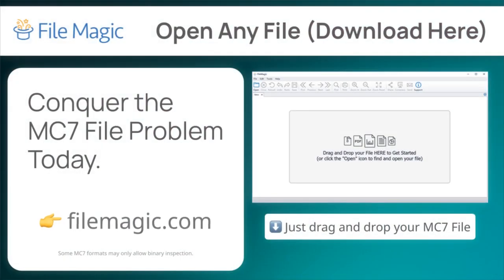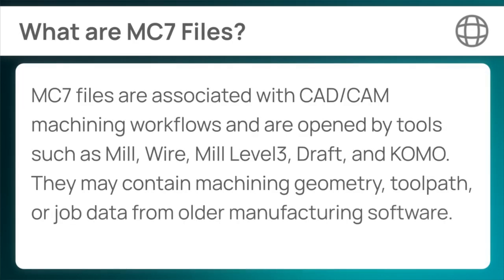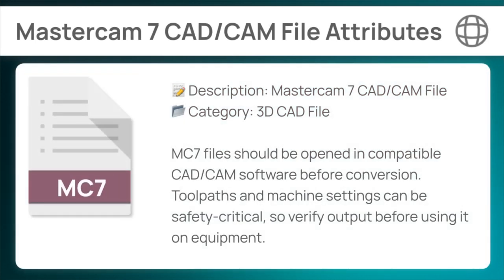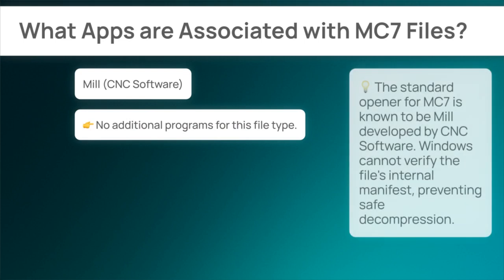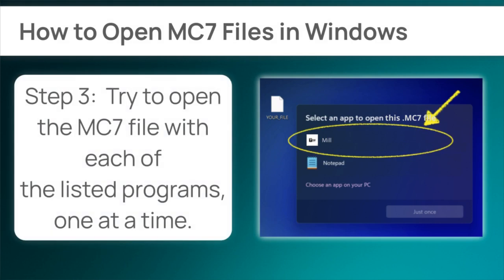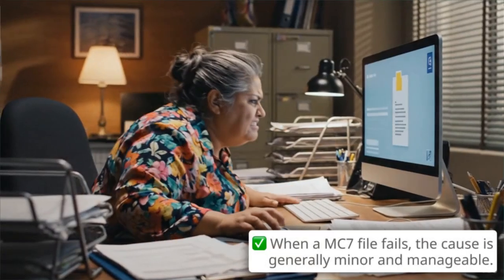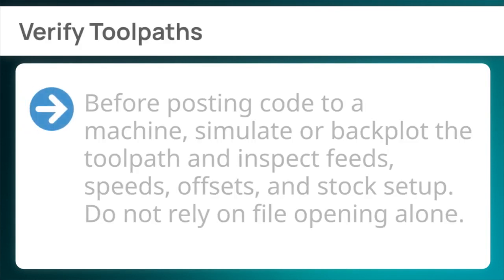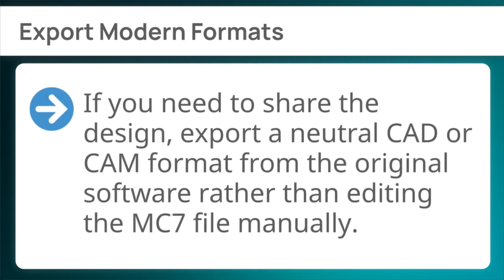How to Open MC7 Files (Mastercam 7 Machining Files)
If your Mastercam 7 CAD/CAM File won’t open in Windows, you’re not the only one dealing with this. In this quick tutorial, I’ll show you how to open, view, and fix MC7 files step by step.

MC7 files are associated with CAD/CAM machining workflows and are opened by tools such as Mill, Wire, Mill Level3, Draft, and KOMO. They may contain machining geometry, toolpath, or job data from older manufacturing software.

MC7 files should be opened in compatible CAD/CAM software before conversion. Toolpaths and machine settings can be safety-critical, so verify output before using it on equipment.

▶ How It Works:

- Fix Windows errors that prevent MC7 from opening
- Learn how the MC7 file format was created
- Verify Toolpaths
- Export Modern Formats
- Learn what the MC7 file is and what it’s used for
- Choose the right software to open MC7
- Rebuild corrupted MC7 file associations
- Open in CAD/CAM Software

▶ Common MC7 Programs:

Mill (CNC Software)

🛠️ Troubleshooting Steps:

1️⃣ Open in CAD/CAM Software

Try the MC7 file in the original machining application or a compatible Mastercam-era module such as Mill or Wire. Confirm units and coordinate systems after opening.

2️⃣ Verify Toolpaths

Before posting code to a machine, simulate or backplot the toolpath and inspect feeds, speeds, offsets, and stock setup. Do not rely on file opening alone.

3️⃣ Export Modern Formats

If you need to share the design, export a neutral CAD or CAM format from the original software rather than editing the MC7 file manually.

Timestamps:

00:00 - MC7 File Details
00:27 - Using MC7 Files
00:40 - MC7 File Structure Overview
00:51 - Supported Programs: MC7
01:07 - How to Open MC7 Files
01:30 - MC7 File Recovery
02:07 - Universal Software Methods